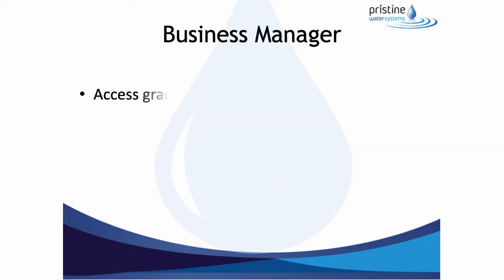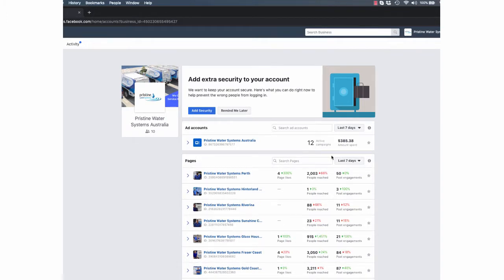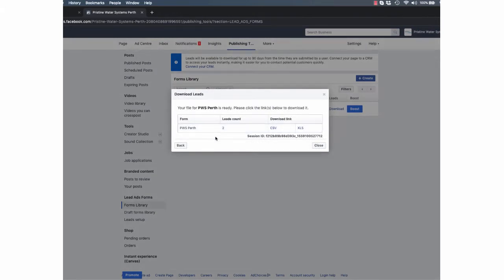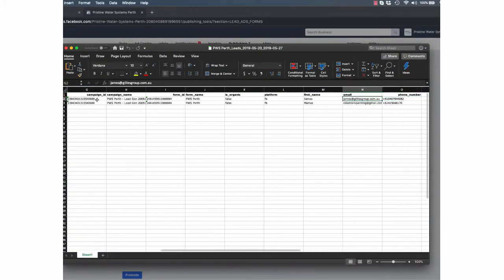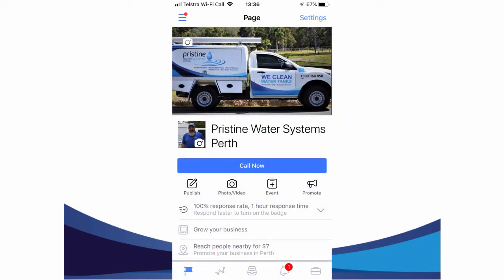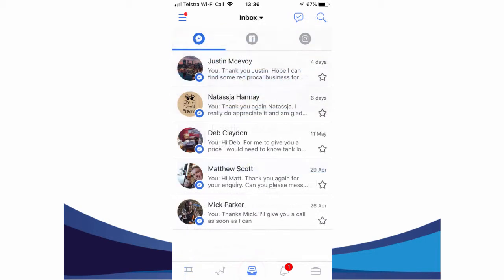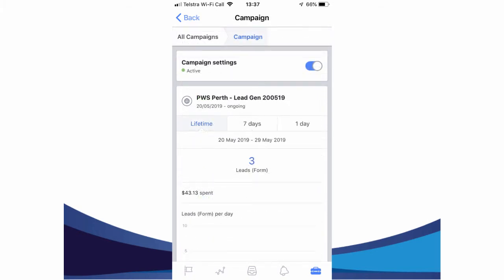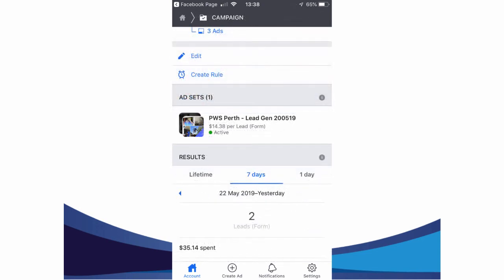Downloading & communicating with FB leads